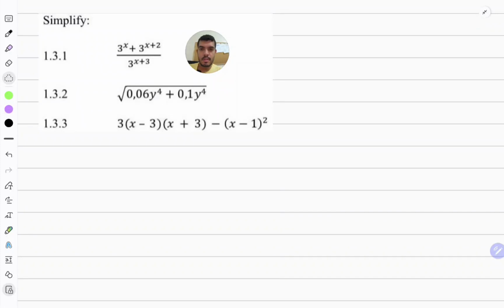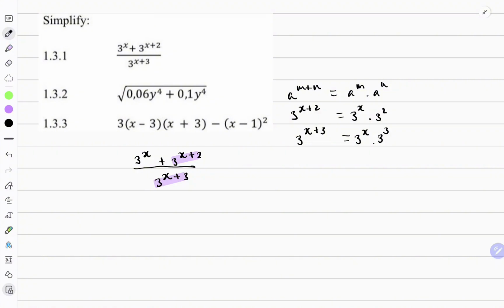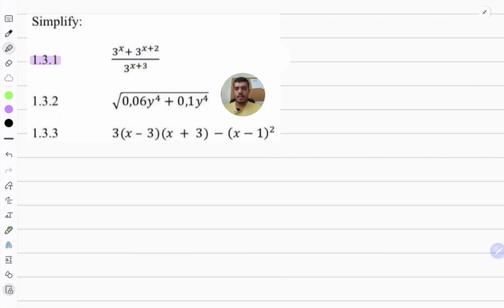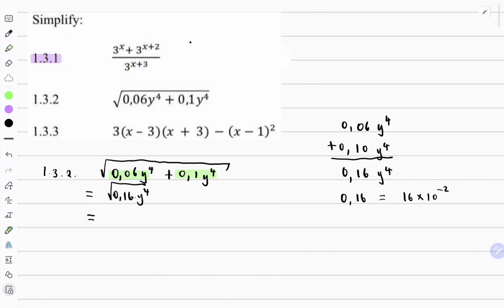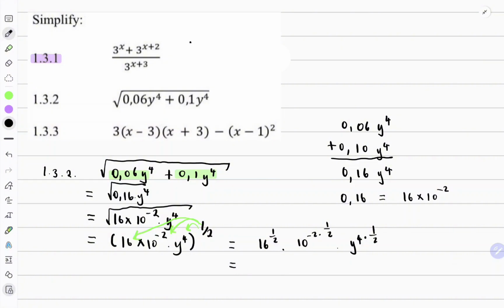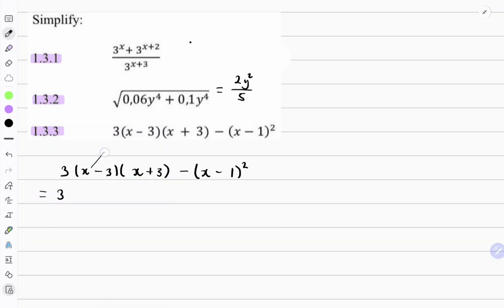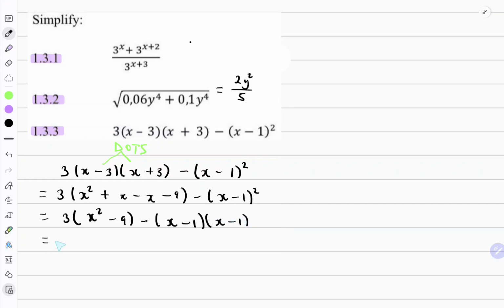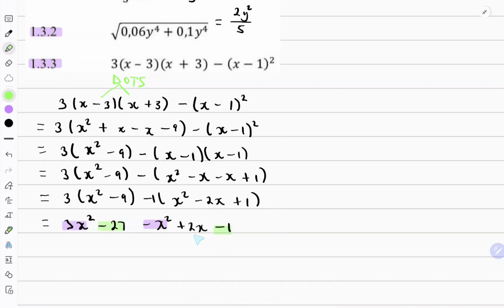Simplifying Expressions [Exam Questions] | Grade 10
Struggling with exponents, radicals, or expanding brackets? In this tutorial, we tackle three essential types of algebraic problems that frequently appear in Grade 10 exams. We break down the logic step-by-step so you can approach these questions with confidence!

 Problems Solved in This Video:
We walk through the detailed solutions for:

Exponential Fractions: Simplifying complex fractions by using common factors and exponent laws.

Square Roots and Variables: How to simplify radicals by combining like terms and calculating decimals.

Polynomial Expansion: Using the FOIL method and squaring binomials to simplify multi-term expressions.

 Timestamps:
0:00 Introduction

0:45 Simplifying Exponential Expressions (Factorization)

4:20 Working with Radicals and Decimals

7:55 Expanding Brackets and Subtracting Polynomials

11:15 Common Mistakes to Avoid

12:30 Wrap-up and Practice Tips

 About M.D.S. Tutoring
Our channel is dedicated to making Mathematics and Physical Sciences easy to understand. We focus on clear explanations and exam-oriented problem-solving.

Help us grow our community:
👍 Like this video if it helped you understand algebra better!
💬 Question of the Day: Which part of algebra do you find the hardest?